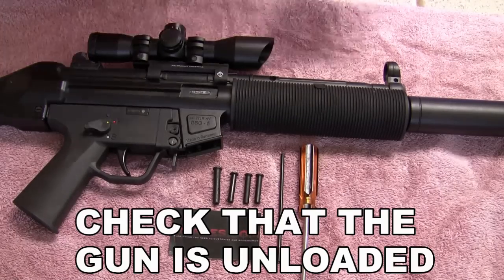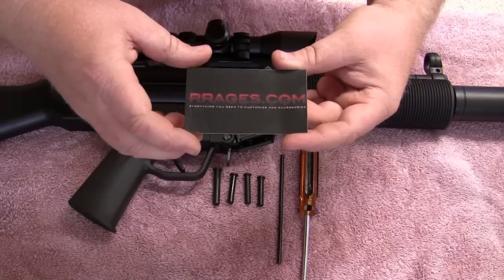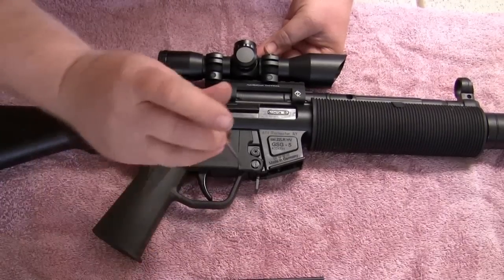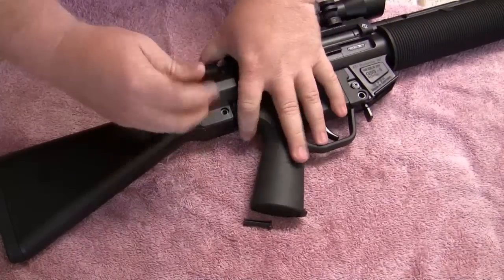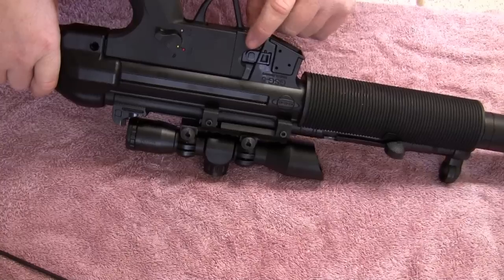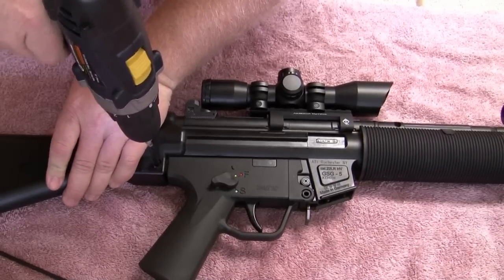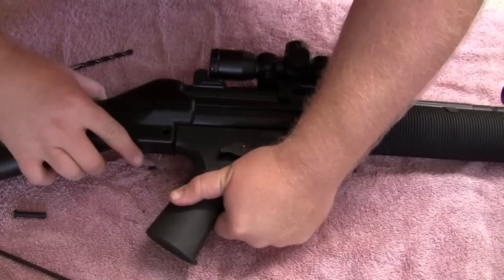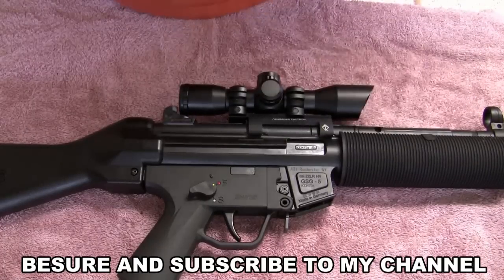GSG 5 522 22LR HK PUSH PIN UPGRADE REPLACEMENT SD HOW TO INSTALL GUIDE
This video shows how to replace the screw and bolt in a GSG 5 22 and install the highly used HK pushpins.